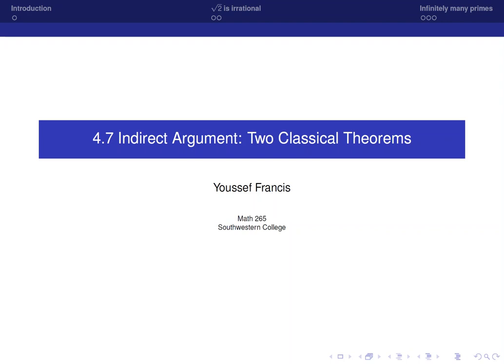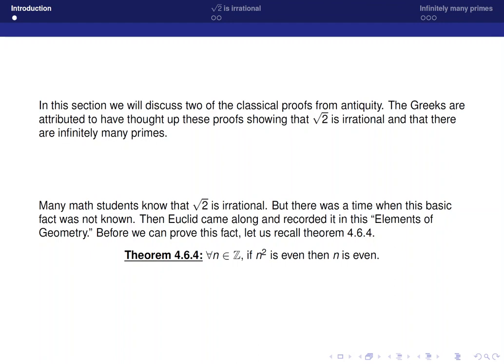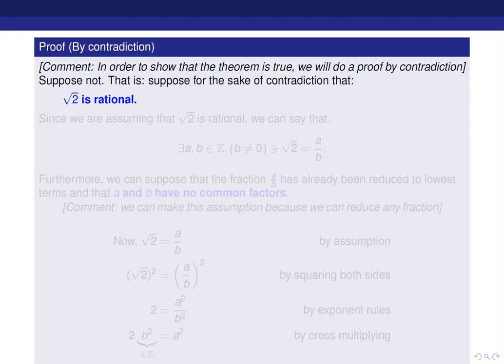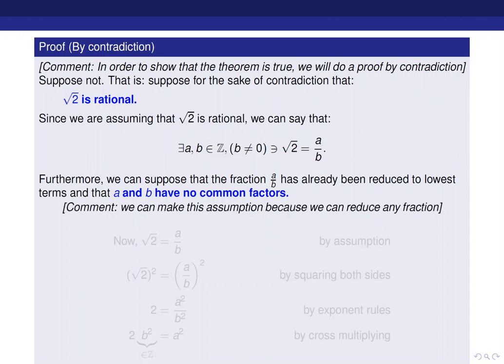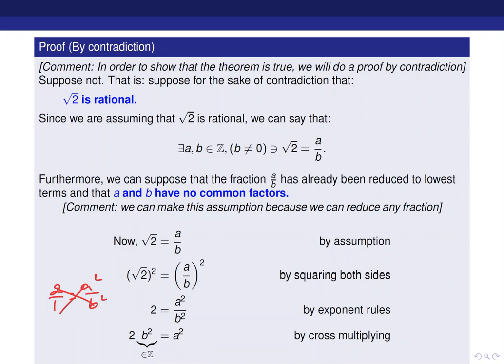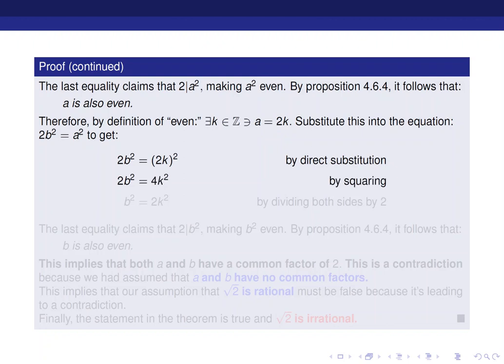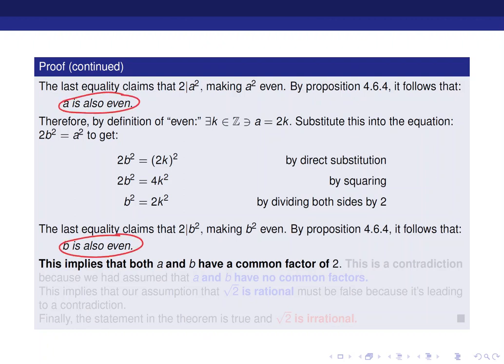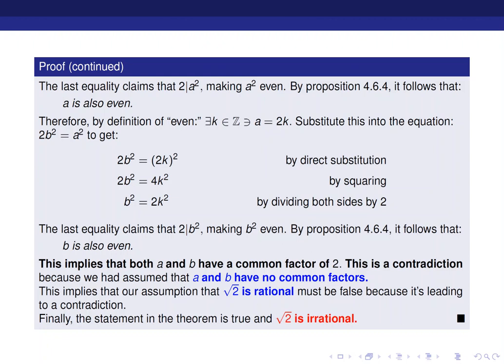Math 265 section 4.7 pt1